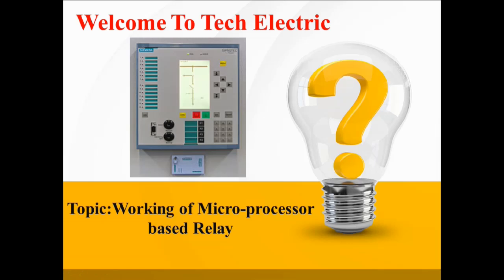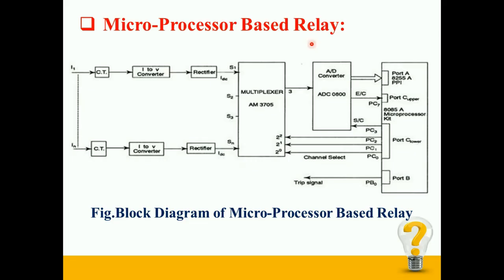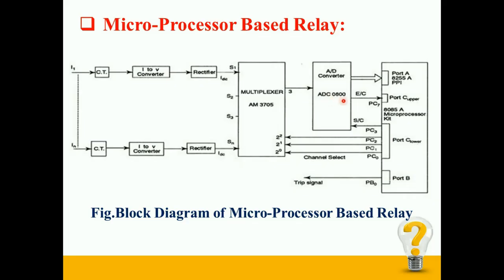Working of Micro-Processor Based Relay | TECH ELECTRIC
This video gives brief information about working of Micro-Processor Based Relay. Working is explained with the help of a block diagram.
Also do watch below videos for more information regarding different types of relays:
Created & Edited by: Piyush Mahajan
Image Source: Google Images, Power Systems by J.B.Gupta
-microprocessor based relay working
-microprocessor based overcurrent relay